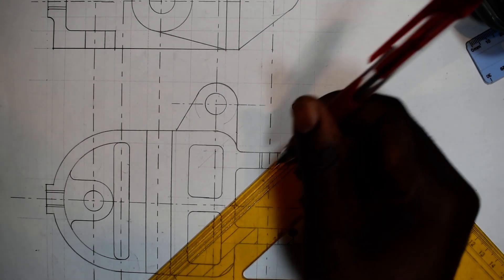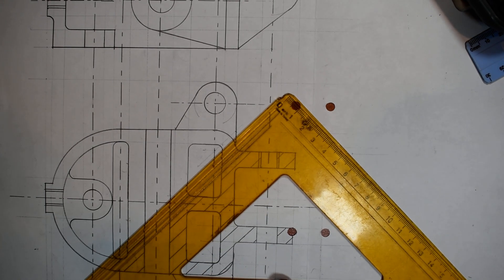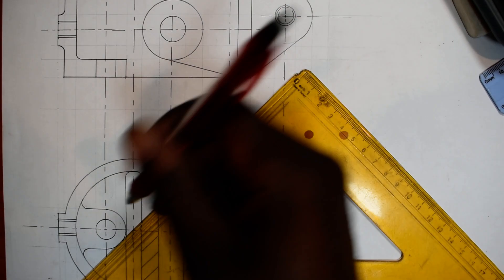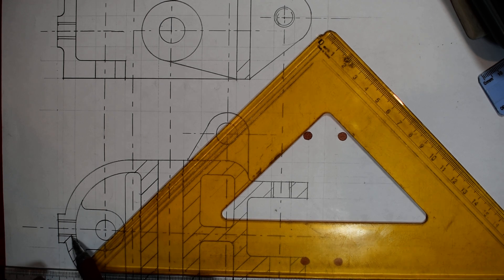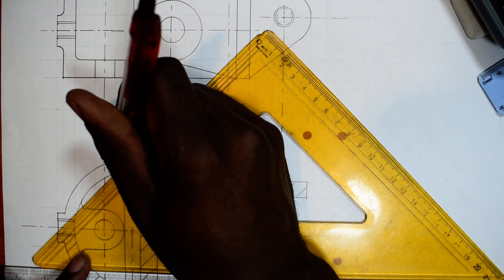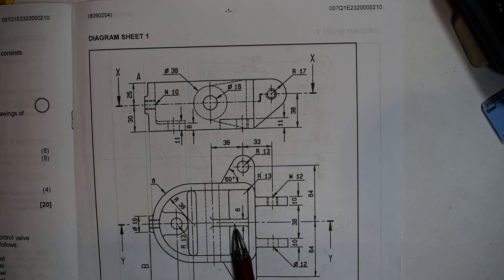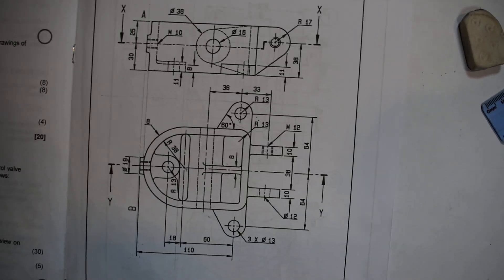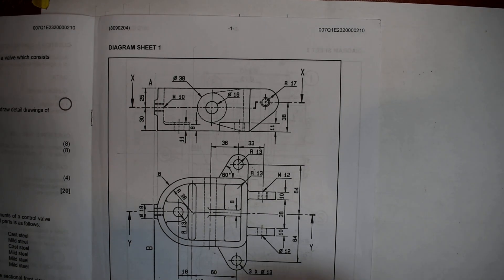N4 Mechanical Draughting/Sectional Drawing/Part 4️⃣.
Machine Casting
First Angle Orthographic Projection in Section